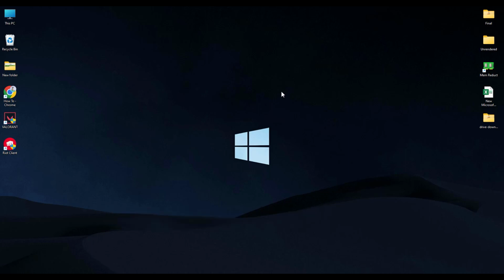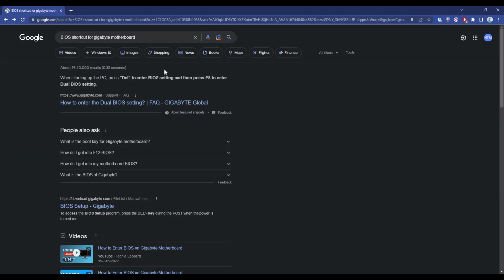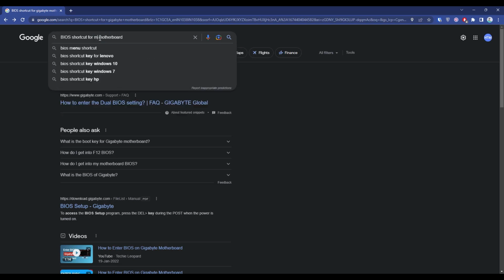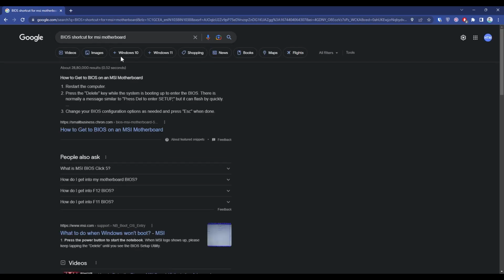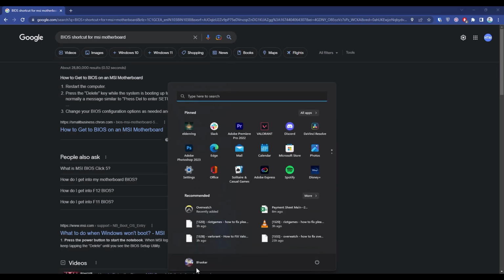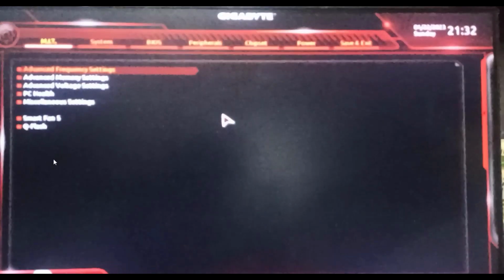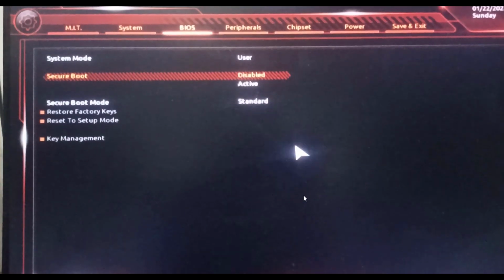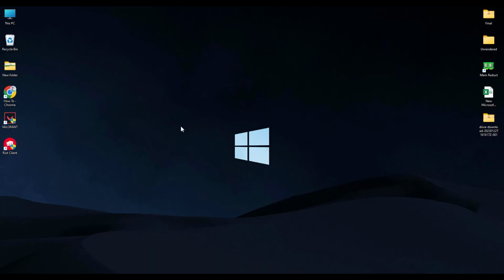How To Fix Van9003 Valorant For GOOD (EASY!)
How To Fix Van9003 Valorant For GOOD. It’s a very easy tutorial, I will explain everything to you step by step.

How to enable Secure Boot on MSI motherboard?
1. Press the power button to turn on the computer, and then immediately press the Delete key or F2 continuously until you enter the BIOS setup.

Select Settings, then select Security

Change Secure Boot to Disable

Press F10 to save the settings, and then restart the system.

For earlier models, the location of the Secure Boot will be slightly different, it may be in Advanced - Windows OS Configuration - Secure Boot - Secure Boot - Enable.

How to enable Secure Boot on ASUS motherboard?
1. Before the laptop power on, press and hold the F2 button, then click the power button. (Do not release the F2 button until the BIOS screen display.)

go to the Advanced Mode by using Hot Key F7

Select Security, then select Secure Boot

Select Secure Boot, then select Disable

Save & Exit Setup

How to enable Secure Boot on Lenovo laptops?
1. Press the power button to turn on the computer, and then immediately press F2 or Fn+F2 to enter the BIOS.

Select Security - Secure Boot, then select Disable

Save changes and Exit

How to enable Secure Boot on Dell laptops?
1. Press the power button to turn on the computer, and then immediately press F2 or F12 to enter BIOS.

Select Boot - Secure Boot, then select Disable

Press F10 to save and exit

How to enable Secure Boot on HP laptops?
1. Press the power button to turn on the computer, and then immediately press the Esc key repeatedly until the Startup Menu opens.

Select the option BIOS Setup (F10)

Then select Advanced – Secure Boot Configuration

Click Configure Legacy Support and Secure Boot， then select Legacy Support Disable and Secure Boot Enable.